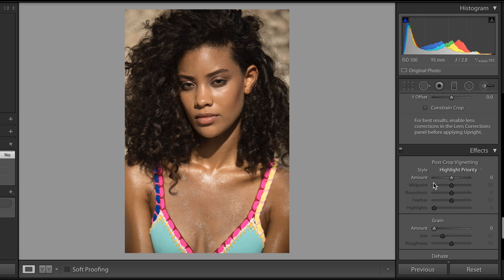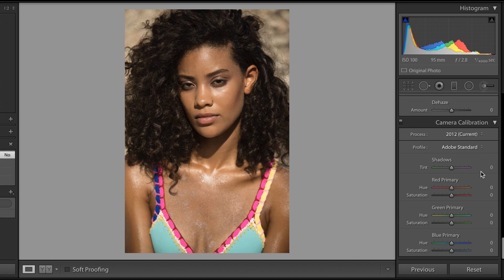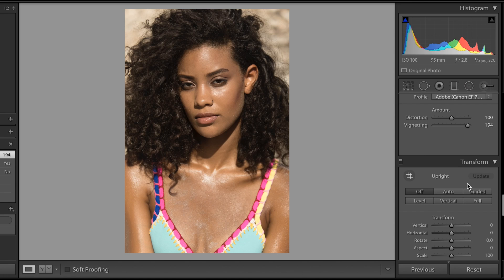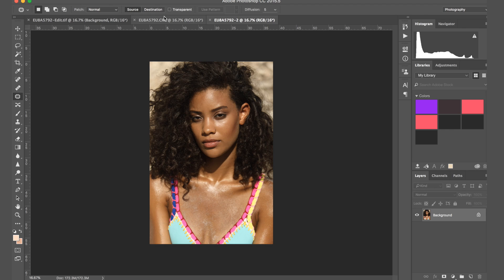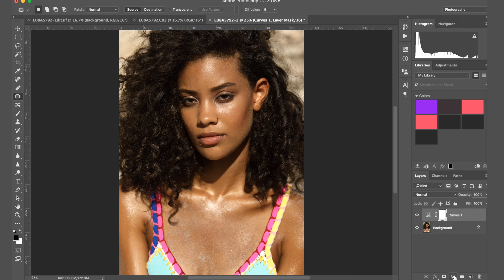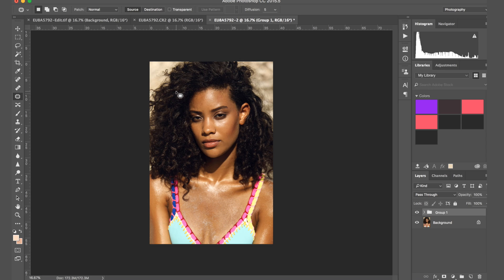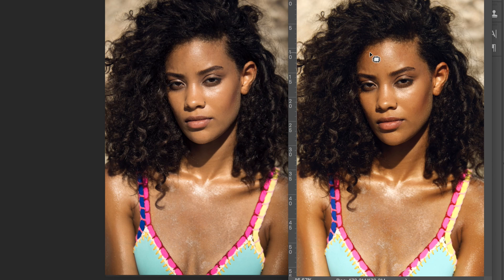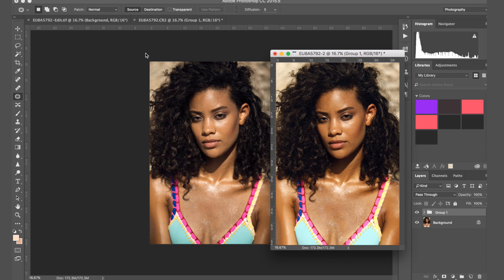How to Improve Colors Using Camera Calibration Profiles in Lightroom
today id like to talk about something i discovered recently and that really changed my workflow - Using Camera Calibration Profiles in Lightroom!

have you guys ever used it? what are your thoughts of it?